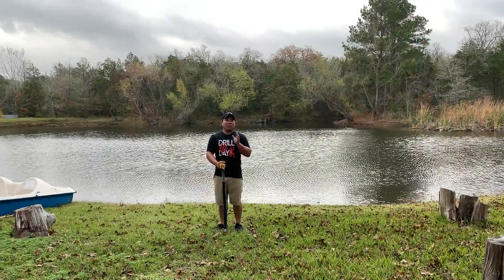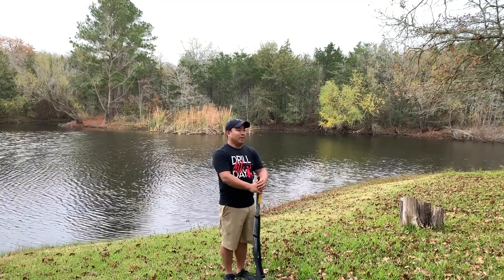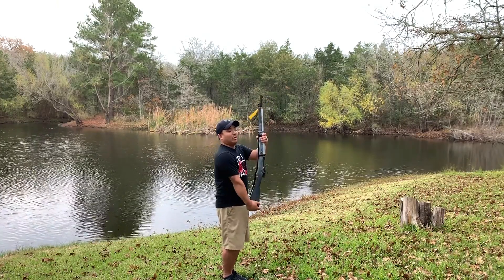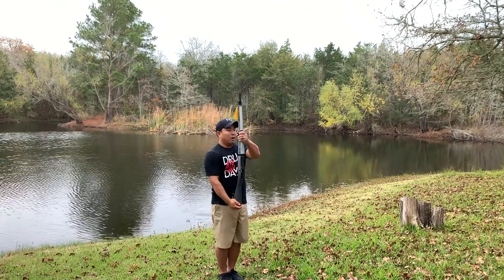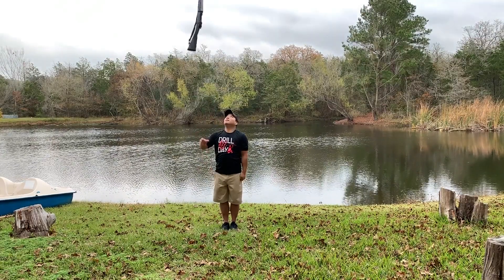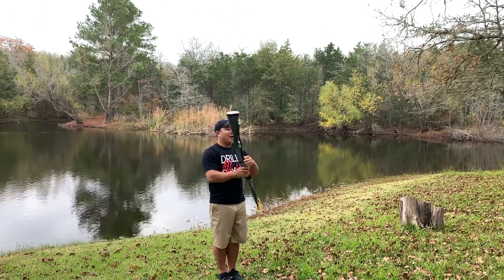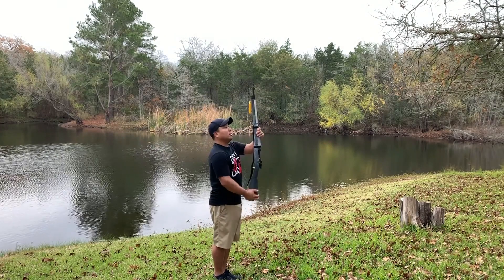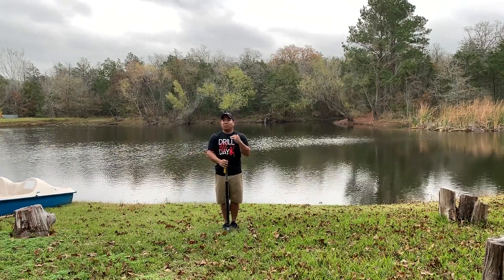Double Shoulder Toss Armed Exhibition Instructional Video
These videos are part of the FREE Definitive Guide to Armed Exhibition Masterclass available on Drillpedia.net, the premier resource for drill teams!

for all your training needs!